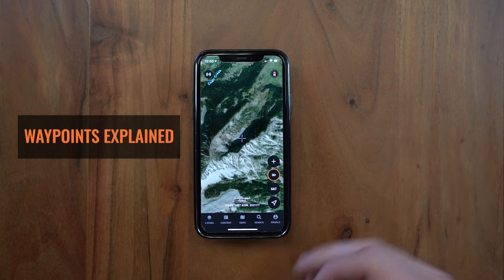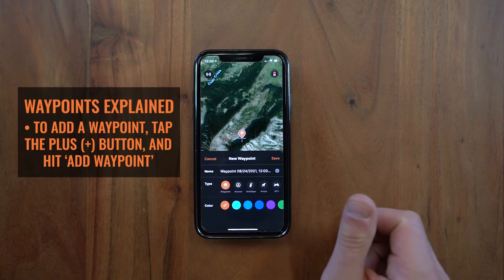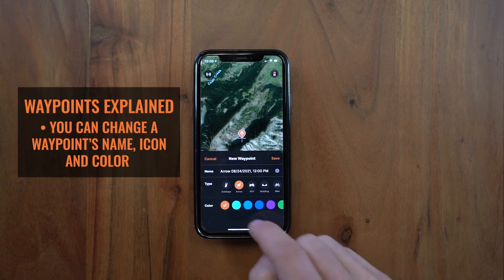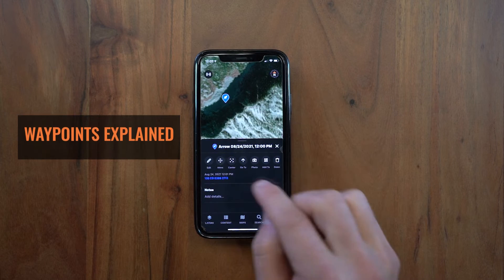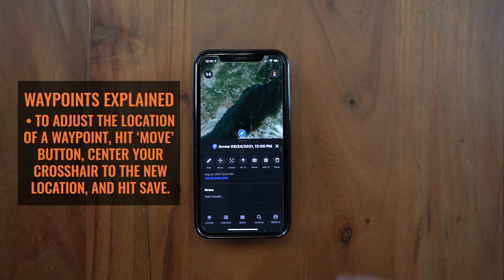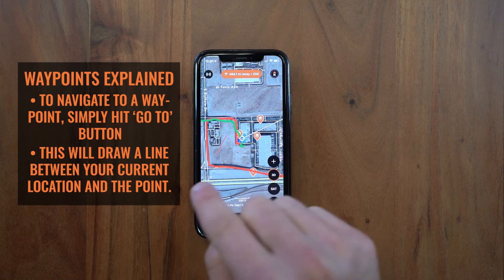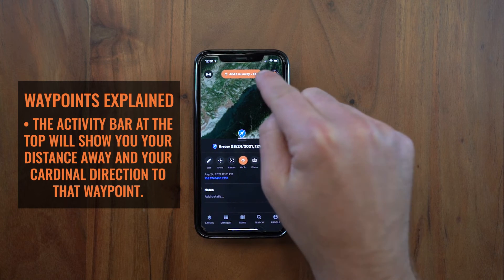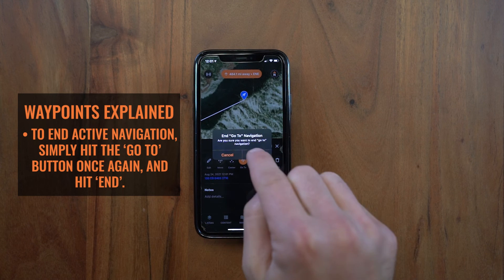goHUNT MAPS - How to use Waypoints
In this video learn how to use Waypoints on goHUNT MAPS.

Try INSIDER for free today and gain access to our NEW goHUNT Maps for iPhone and Android.